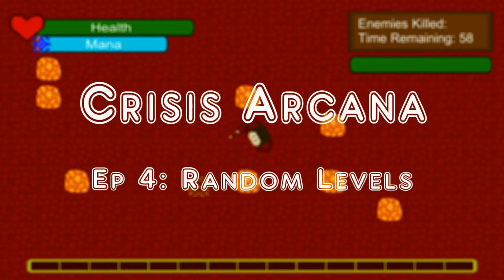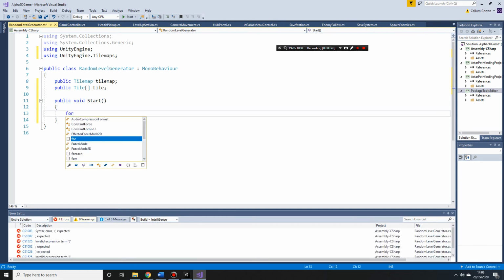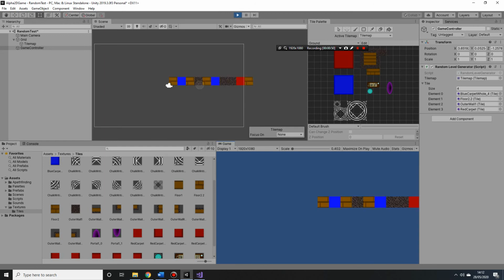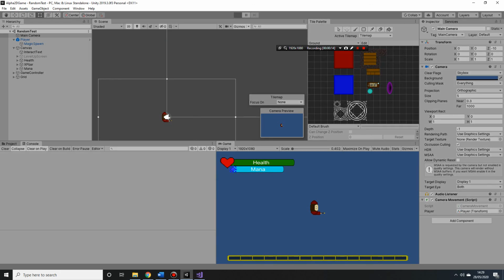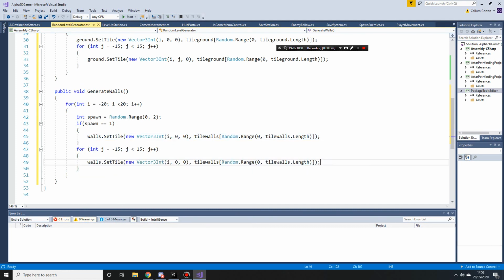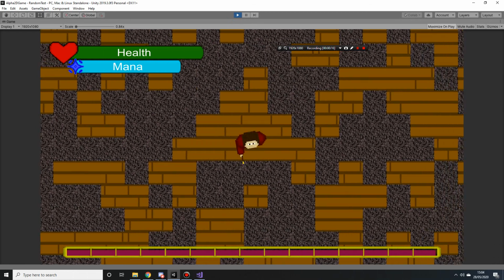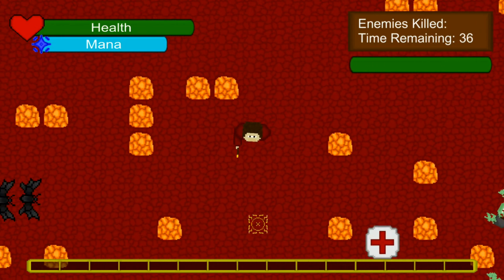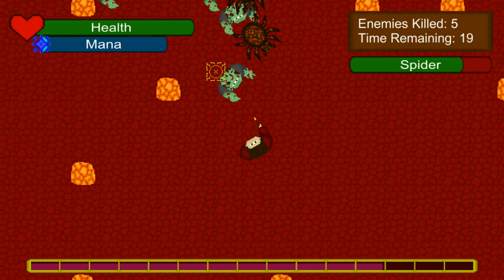Random Levels - Crisis Arcana Game Dev 4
On this log I go through making my levels procedurally generate as well as showing off the start of the production of the molten world.

I also go through how my game will actually work. it will have 5-6 worlds each with different themes. Each world will consist of the levels which have a random layout each time. the player must fight their way through and discover the level exit in order to press through the world. There is a time limit and if the player runs out of time they are teleported out of the world.

If the player makes it through enough levels then they encounter the world's boss. Defeating them rewards the player with some sort of token and collecting all tokens will allow the player to face off against the final boss.

Maybe even do both, it's up to you :D